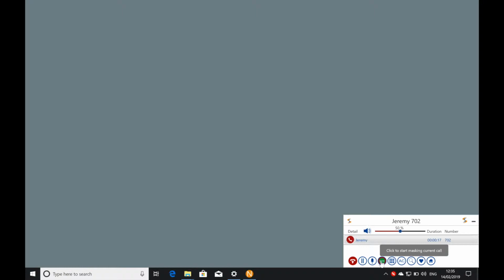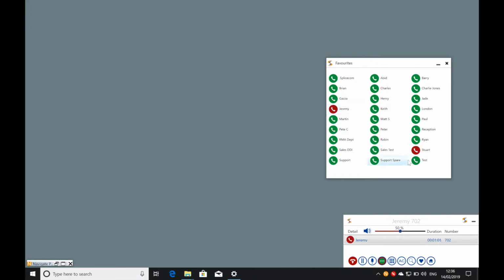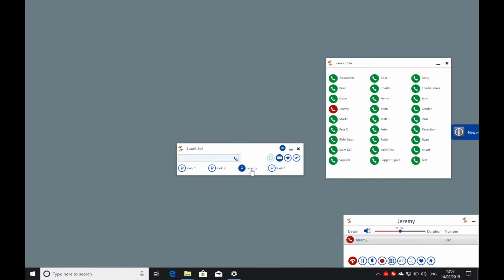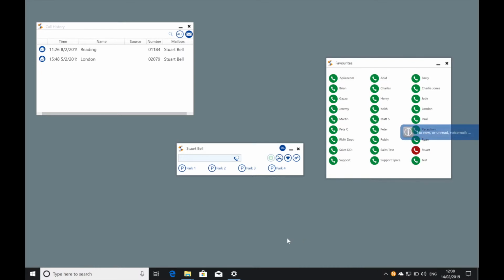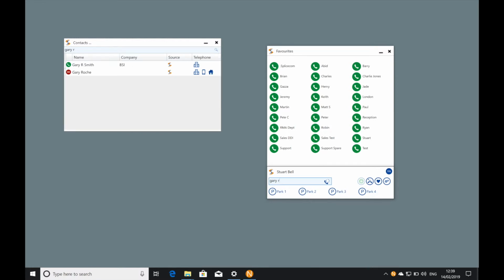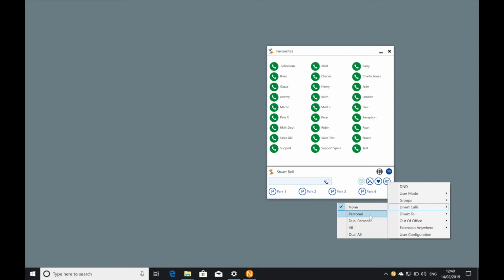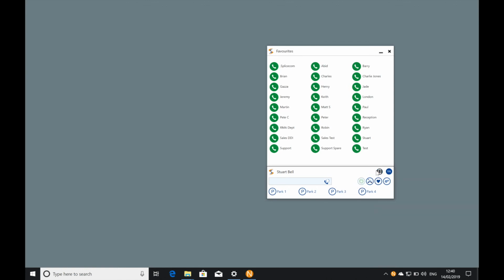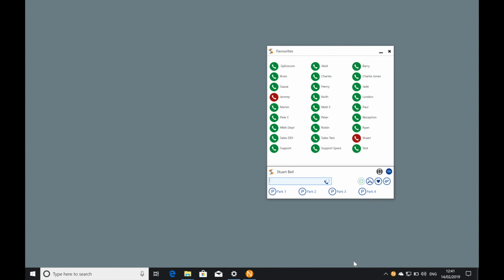Navigate Pro Overview